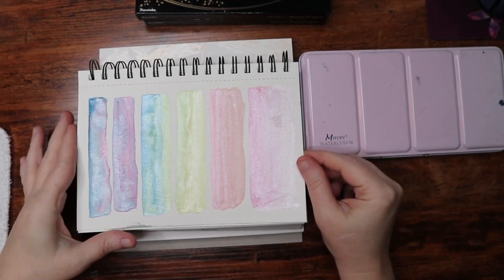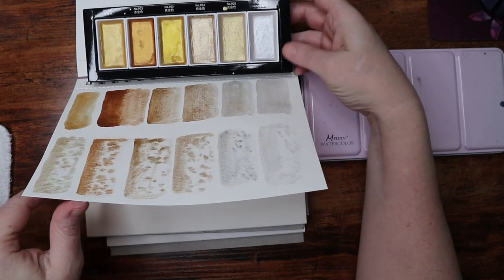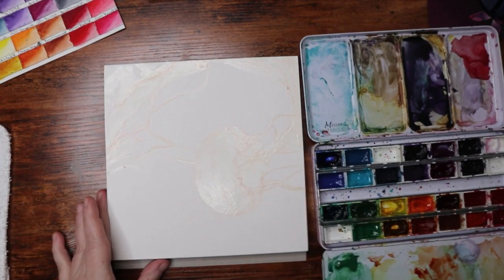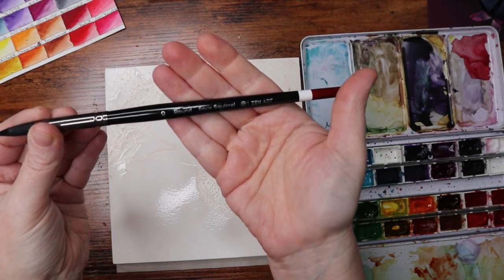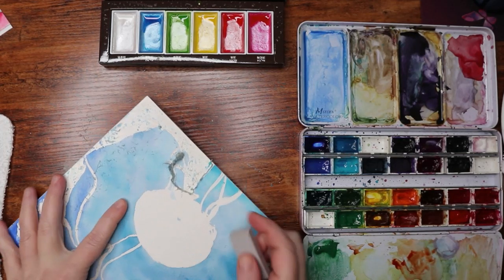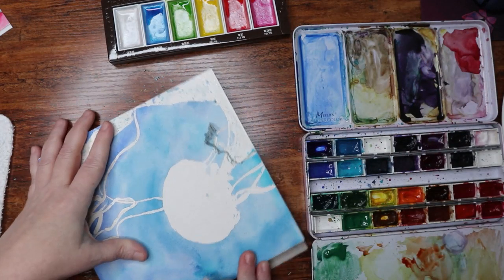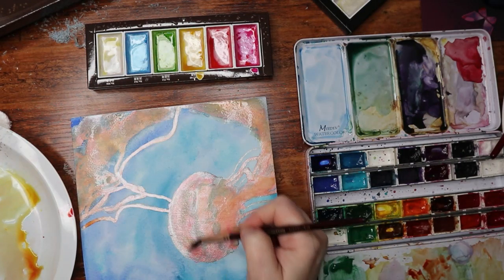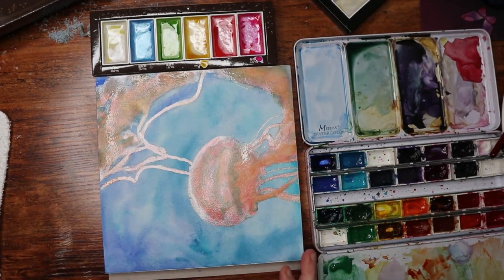Watercolor Jellyfish Demo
Watercolor Jellyfish using my new Kuretake Pearl Colors and my mostly M.Graham watercolor pallet.